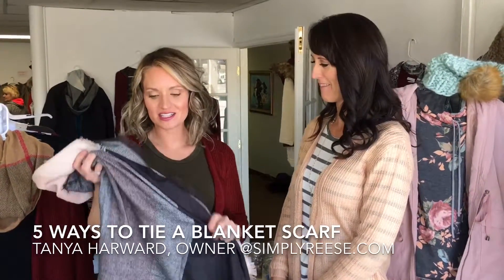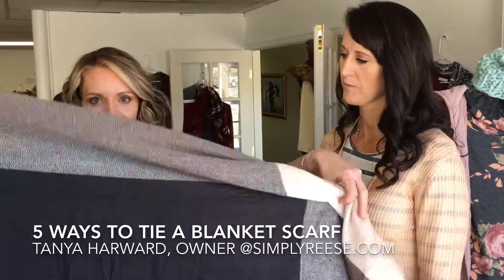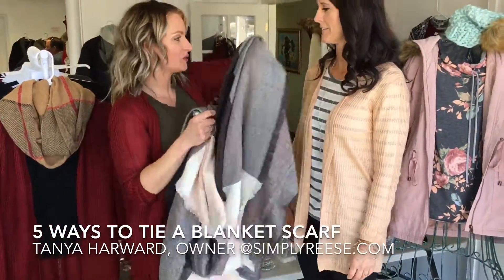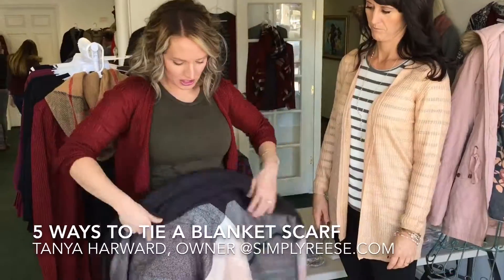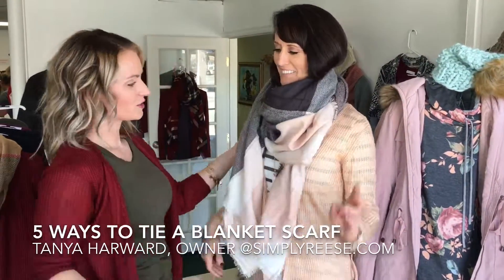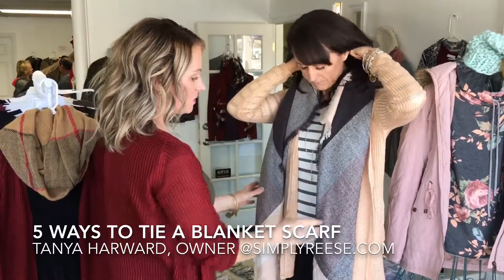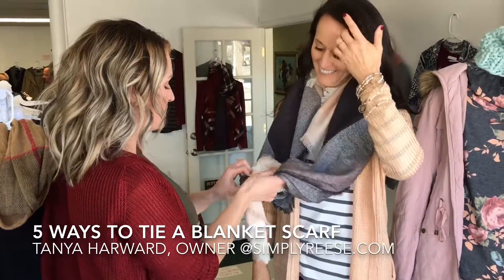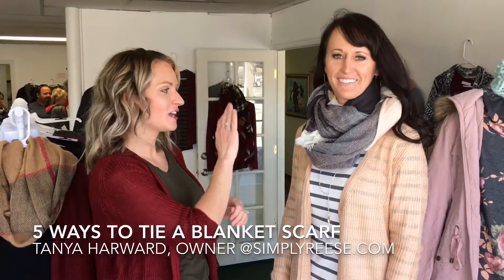How to tie a blanket scarf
How to tie a blanket scarf. Learn 5 ways to tie a blanket scarf. Watch Tanya Harward owner of SimplyReese.com show how to quickly tie your new blanket scarf.